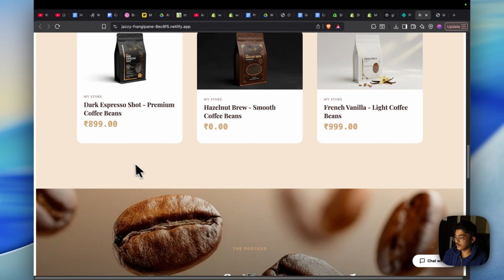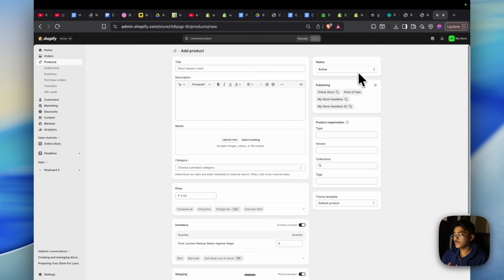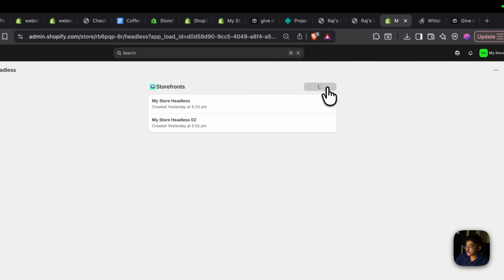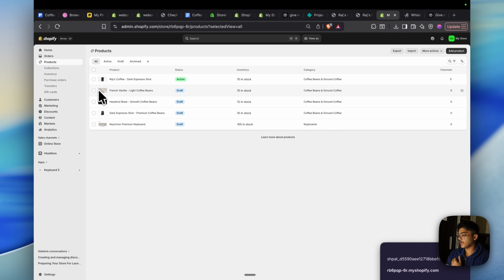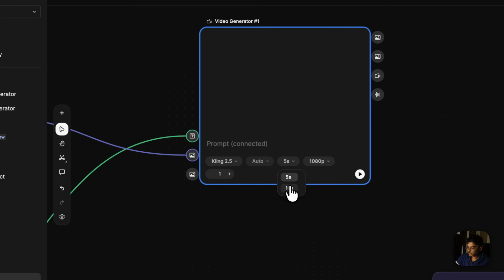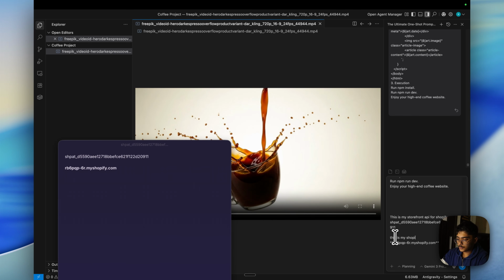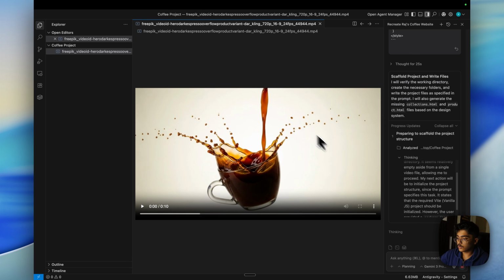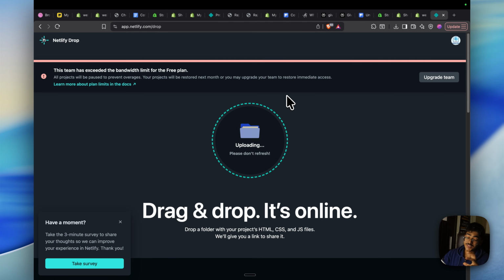Build Ecommerce Sites That SELL in 15 Min (Google Antigravity + Shopify)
Learn how to build fully functional ecommerce websites using Google Antigravity + Shopify that can actually accept payments. Complete tutorial from setup to deployLearn how to build fully functional ecommerce websites using Google Antigravity + Shopify that can actually accept payments. Complete tutorial from setup to deployment.

⏱️ TIMESTAMPS:
00:00 - Live Website Demo (Fully Functional!)
00:24 - Premium Website Showcase
00:52 - Why This is Worth $1,000+ Per Client
01:10 - Setting Up Shopify Store ($1 Trial)
01:50 - Creating Products with AI
02:33 - Headless App Configuration
03:24 - Getting Storefront API Token
04:50 - Generating Hero Images (Google Veo)
06:00 - Animating Images (Freepik AI)
07:00 - Google Antigravity Setup
09:00 - Shopify Web Components Integration
11:00 - Complete Website Prompt
12:00 - Deploying to Netlify
14:00 - Final Website + Checkout Demo

✅ WHAT YOU'LL BUILD:

**Frontend:**
- Custom NodeJS website coded by AI
- Premium animations and transitions
- Hero sections with AI-generated videos
- Product display pages

**Backend (Shopify):**
- Product inventory management
- Payment processing (Shopify handles this)
- Order fulfillment system
- Customer accounts
- Shipping integration
- Tax calculations

**Complete Stack:**
- Frontend: Google Antigravity + NodeJS
- Backend: Shopify Headless
- Deployment: Netlify
- Assets: AI-generated (Veo, Freepik)

💬 COMMENT "ECOM" for the advanced Shopify automation prompts!

⚠️ This creates REAL functional ecommerce sites that accept payments. Not mockups.

Tutorial Difficulty: Intermediate | Build Time: 15-20 minutes | Revenue Potential: ₹50K+ per client

Examples shown: Raj's Coffee ecommerce site built 100% with this method.